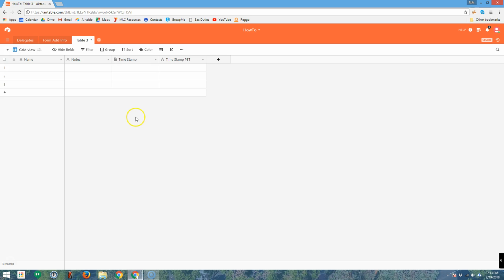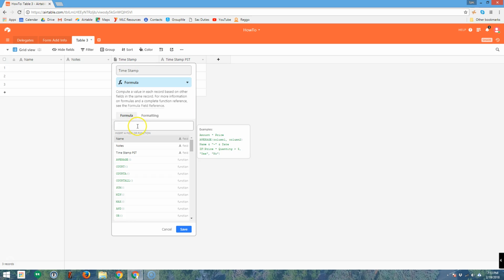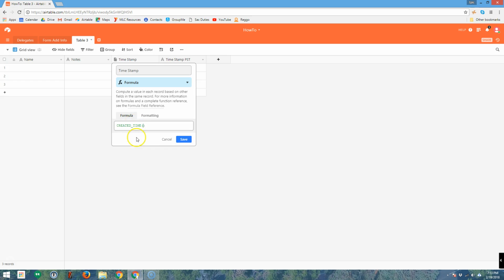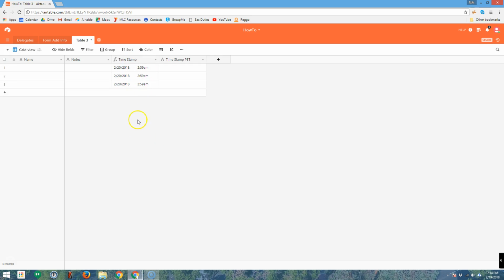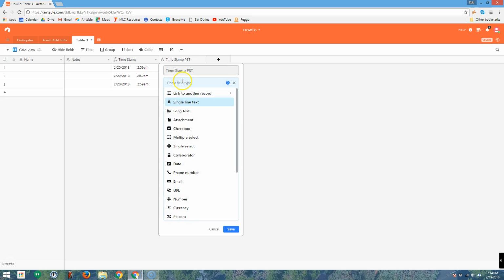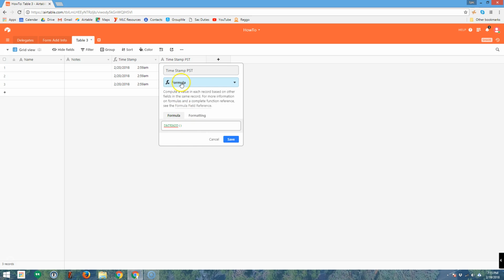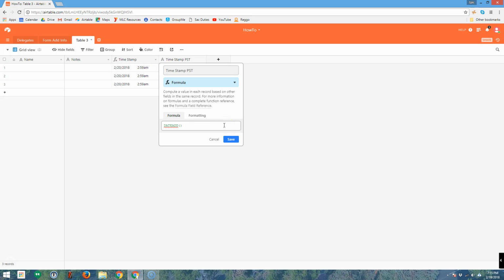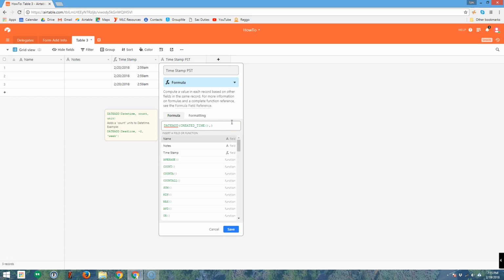Creating a Timestamp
Code you can cut and paste into your function fields

Code for Pacific Standard Time:
DATEADD(CREATED_TIME(),-8,'hours')

Code for Greenwich Mean Time:
CREATED_TIME()